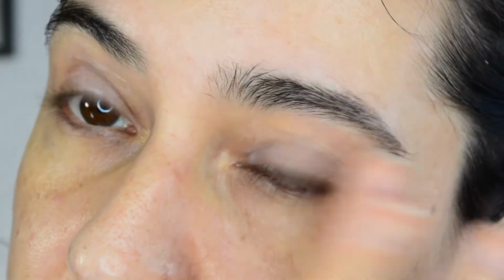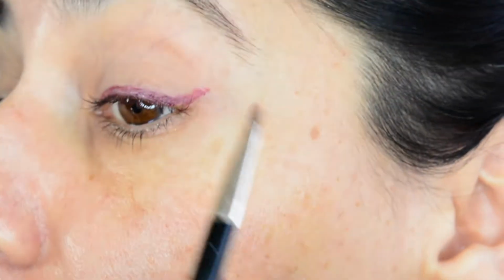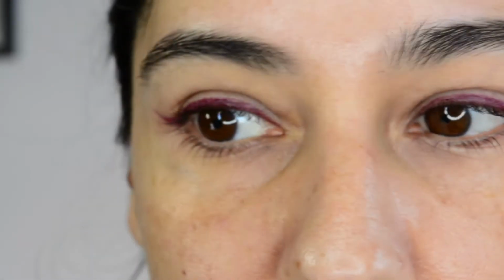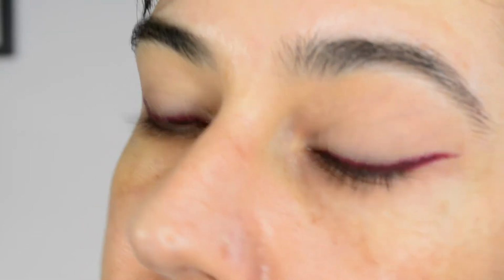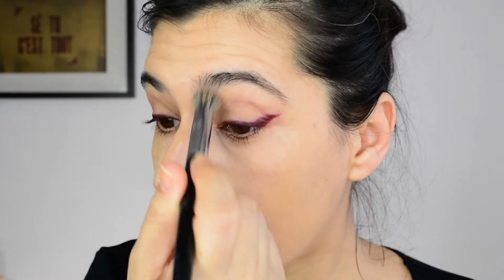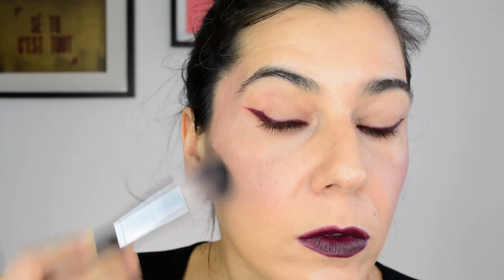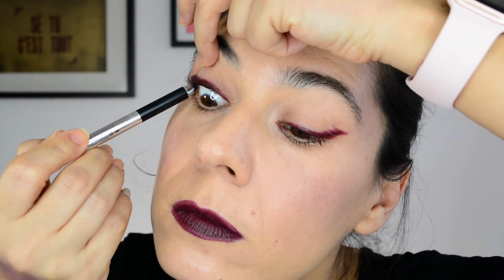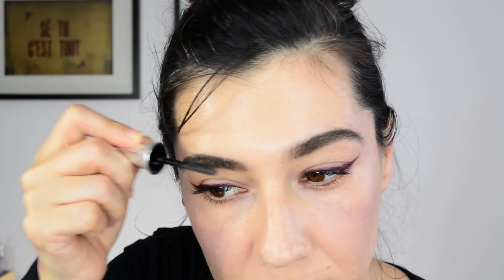a Velvet Midnight look – my Lisa Eldridge Lipstick Challenge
aiming for the stars with the stunning Velvet Midnight Lipstick by Lisa Eldridge, confronting my own hooded eye humanity. the struggle is real and I left it unfiltered.

I'm not a skincare, makeup or hair expert: I'm just a curious soul and a learner. All my posts/videos come from a consumer point of view.